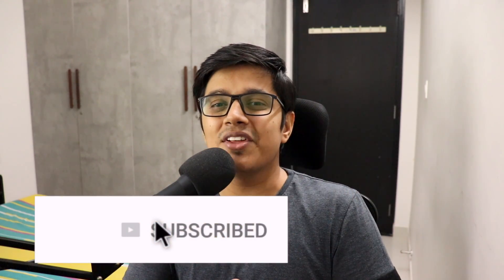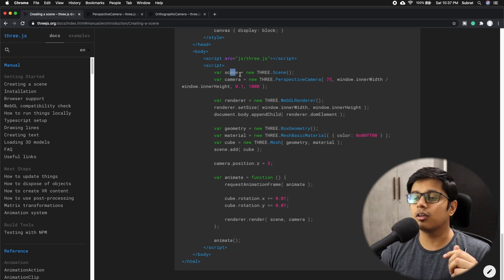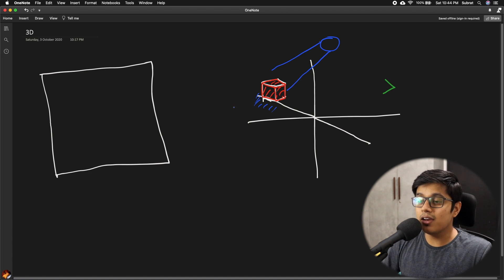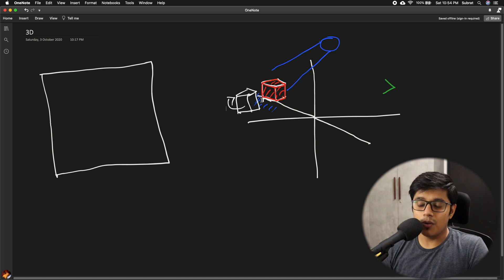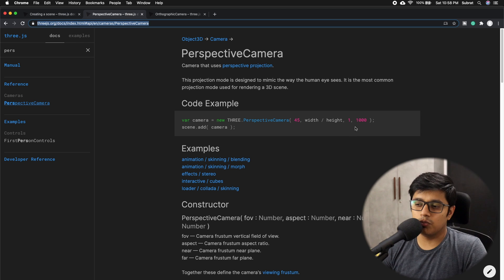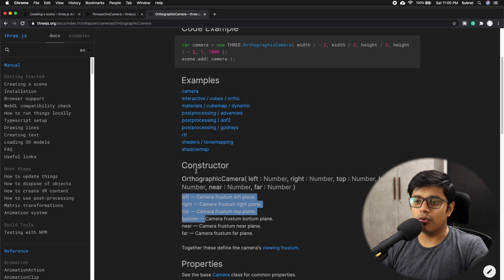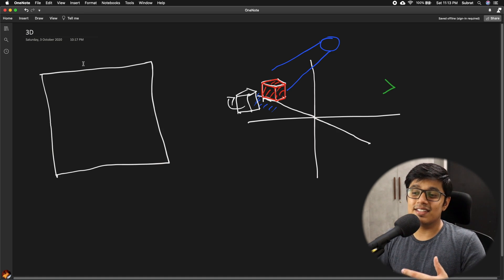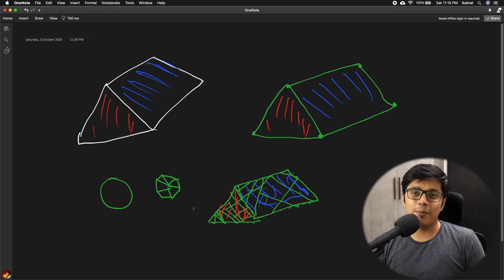Basic of 3D Web Development with Three Js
3D Web Development is a new and exciting thing to implement in your application. In this video, we have discusses what all you need to render a simple 3d object in a scene and how the Three renderer renders an object on the web page.

0:00 Intro
2:11 About ThreeJs
4:13 Basic 3D Development elements use
12:25 Types of the camera in ThreeJs
14:23 How ThreeJs render object

Equipment used for Video:
links for India: